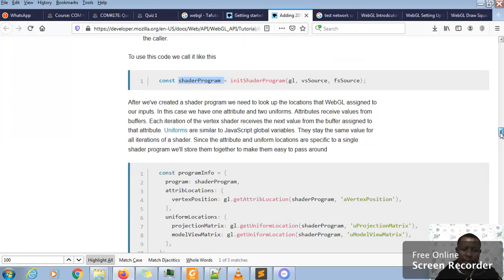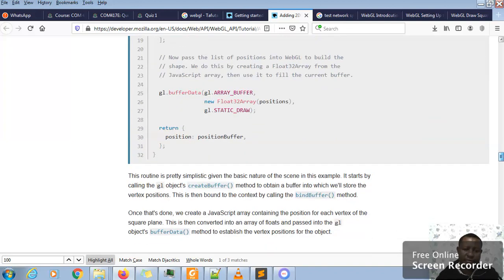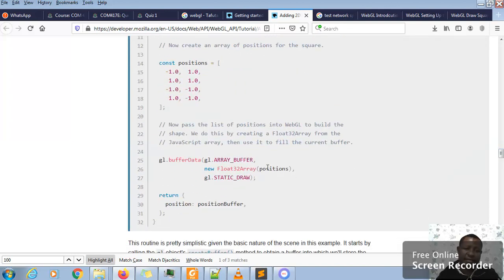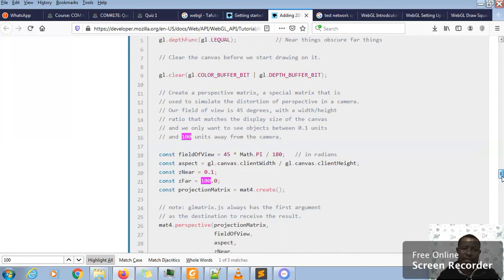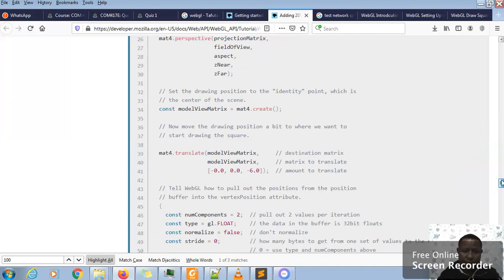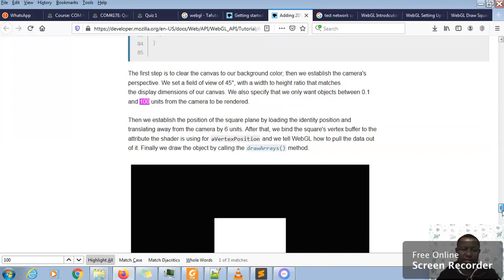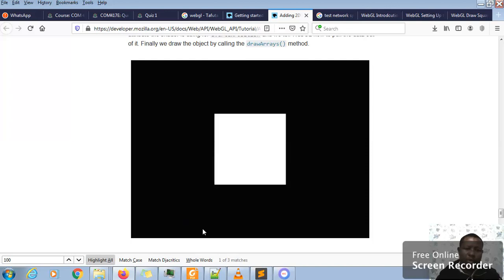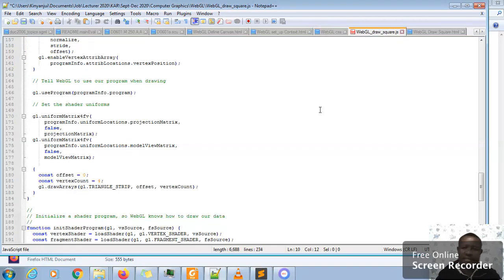Lesson 4 7 Drawing Square Source Files